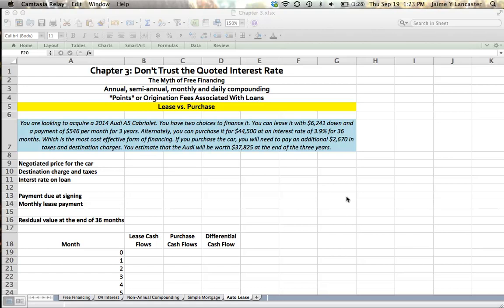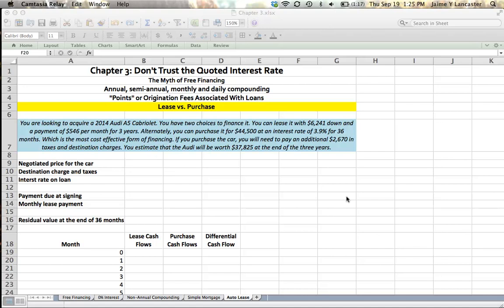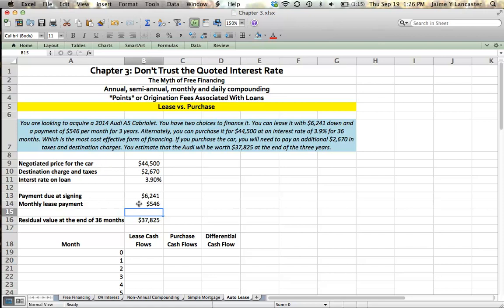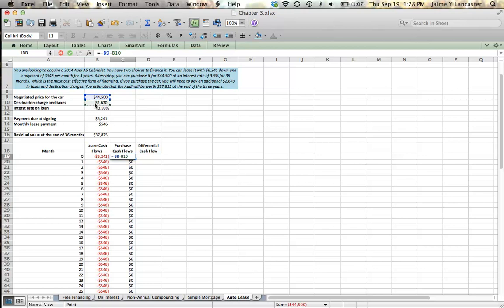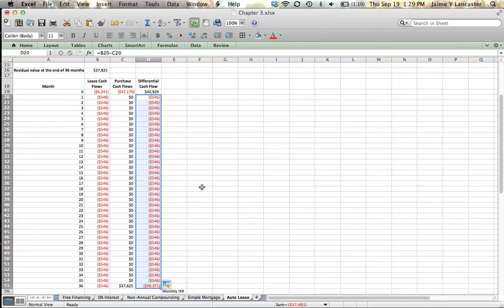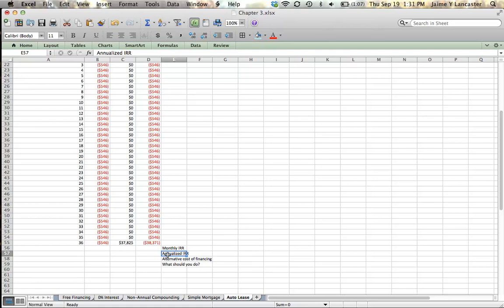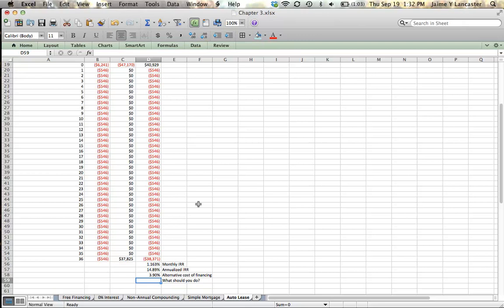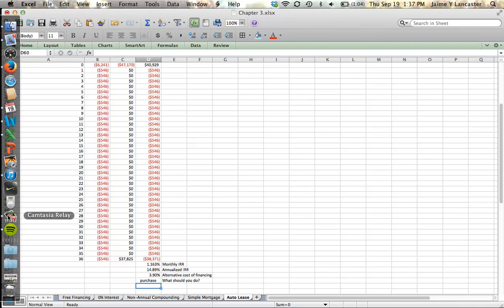Auto lease vs. purchase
Analyze the relative costs of lease financing and purchase financing to determine which is most cost effective.